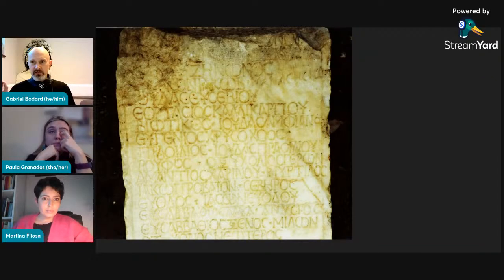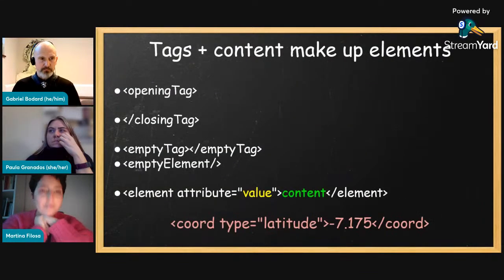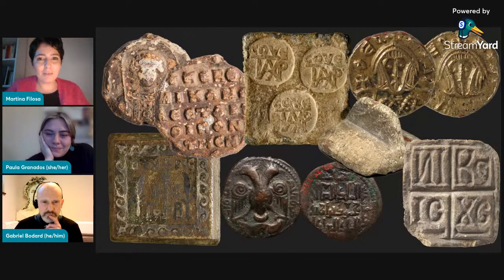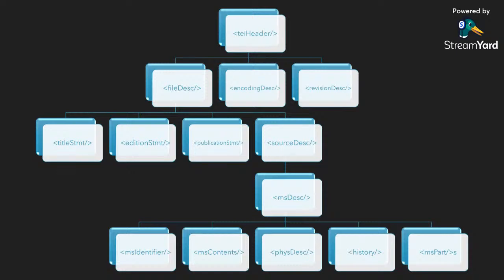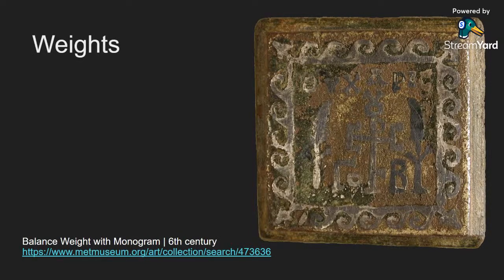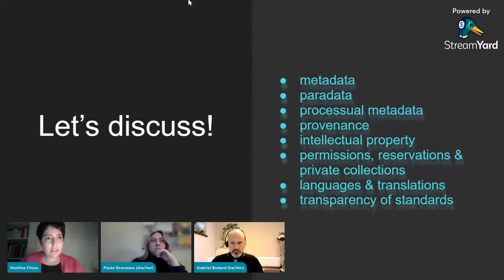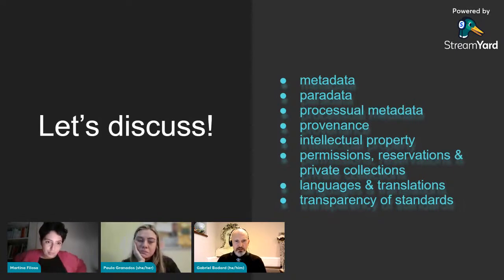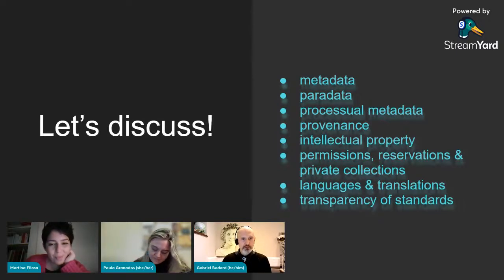SunoikisisDC Object description and process in EpiDoc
SunoikisisDC Digital Approaches to Cultural Heritage, Spring 2023
Session 1: Object description and process in EpiDoc

Convenors: Gabriel Bodard (University of London), Martina Filosa (University of Köln), Usama Gad (Ain Shams University, Cairo)

Outline

This session introduces the EpiDoc encoding scheme and toolset for recording and publishing text and descriptions of ancient material texts, in particular on inscriptions and related objects such as papyri, seals, stamps and coins. We discuss the features of an ancient text-bearing object that are important to record in transparent and machine-readable form, including description, history, prior scholarship, translation, process and use of standards. Students will have an opportunity to encode some objects in XML themselves and think about features that are not clearly documented in EpiDoc guidance.